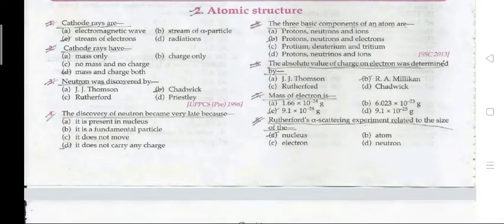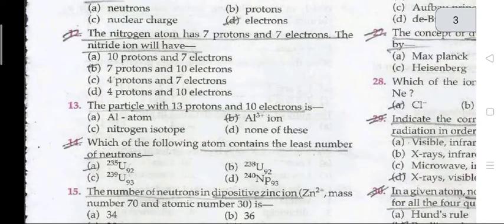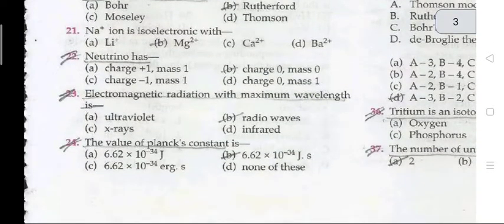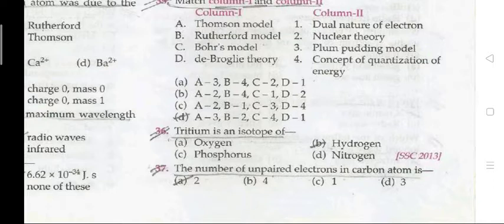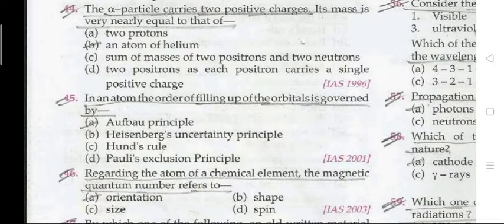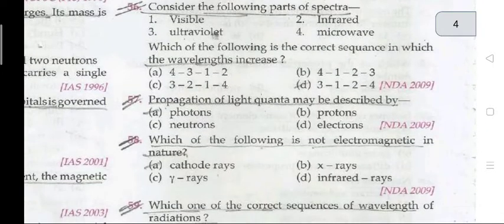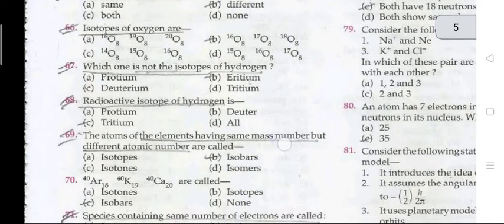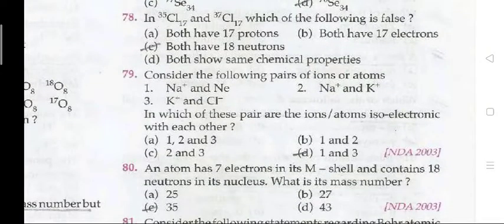chemistry objective questions of atomic models| atomic models of 50 questions in chemistry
please buy book this link please. please
1.Lucent's General Science 2020 in English by Ravi Bhushan
by Lucent's Publication
2. Lucent's Samanya Vigyan;General Science In Hindi
by LUCENT PUBLICATION
3.General Science Book in English for All Competitive Exams ( Lucents )
by Lucents
4.Lucent's Samanya Vigyan;General SciencE HINDI
6.LUCENT'S General Knowledge + General Science WITH FREE ARIHANT GK 2021
by A
6.Lucent's Samanya Gyan (Hindi) by Lucent Publications
7.Lucent Samanya Gyan & Arihant Samanya Gyan 2020
by Lucent Publication & Arihant Publication
8.Objective General Knowledge ( GK ) in English for All Competitive Exams ( Lucents )
by Lucents
9.General Knowledge 2021 by Arihant Publications
10.HINDI VYAKARAN ADHIGAM, BOOK, LUCENT'S PUBLICATIONS BOOK HINDI, HINDI EVAM VYAKARAN BOOK , UPSC HINDI BOOK, CIVIL SERVICE HINDI BOOK, SAMANYA HINDI, GK TRICKS, HINDI BOOK by LUCENT PUBLICATION
11. COMBO PACK OF LUCENT'S GENERAL KNOWLEDGE AND OBJECTIVE GK
by ARIHANT
12.Lucents Computer ( Every genuine copy of this book has a 3-D Hologram Stricker on the cover ) By Rani Ahilya in Hindi
please joined my telegram channel
Online learning websites
This channel helps to all daily life important information and their websites for link details & technical information & provide download link
Cricket ipl news
Cricket news for cricket lovers.. ipl latest news. please joined my channel cricket fans👌

Online learning websites